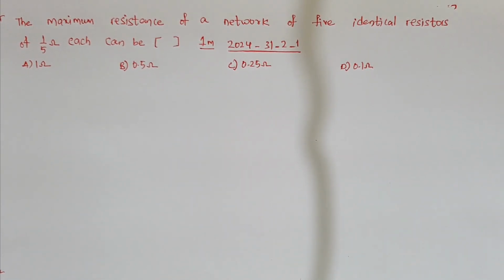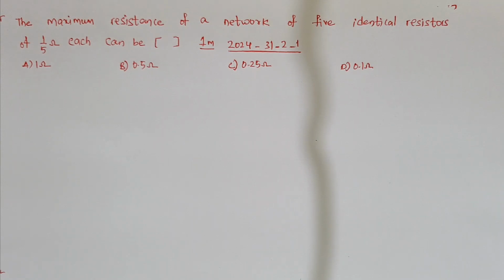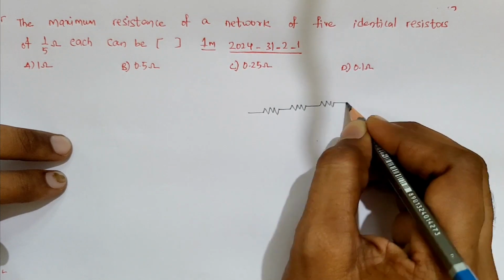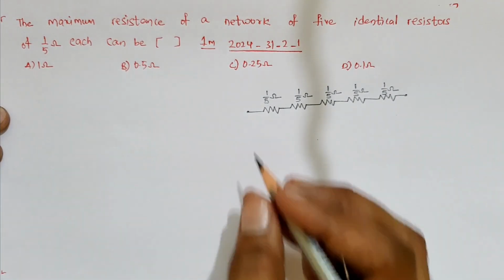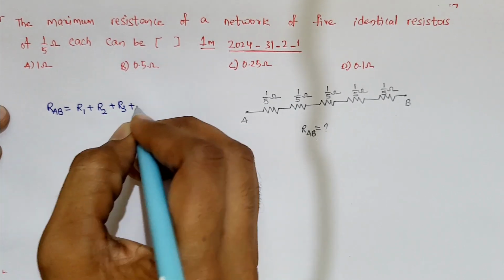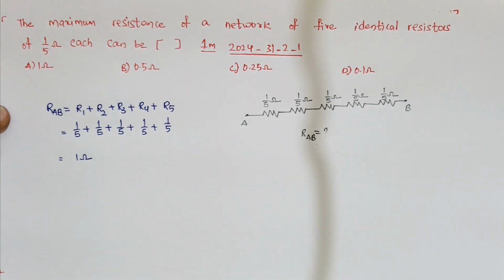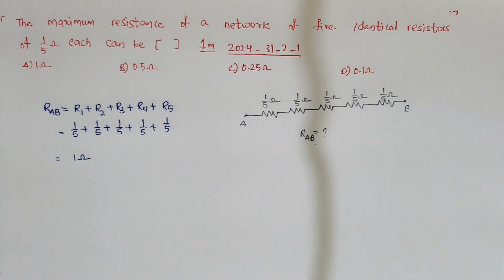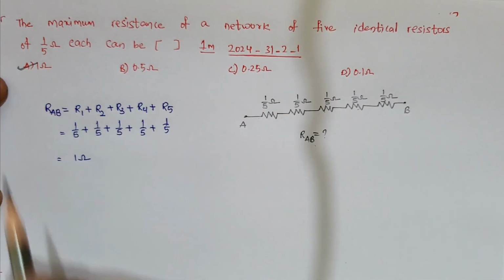The maximum resistance of a network of five identical resistance of 1/5 om each will be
Welcome to our latest video where we unravel the complexities of solving multiple-choice questions (MCQs) on resistance combinations, as featured in a previous year's board exam. Whether you're preparing for an upcoming assessment or simply aiming to strengthen your understanding of electrical circuits, this guide is tailored for you.

In this video, you'll discover:

Key Concepts: Understanding how resistances combine in series and parallel circuits.
Problem-Solving Techniques: Step-by-step strategies for tackling MCQs efficiently and accurately.
Board Exam Insights: Common pitfalls to avoid and tips for maximizing your score.
Practice Questions: Test your knowledge with example MCQs and detailed explanations.
Join us as we demystify resistance combinations and equip you with the skills needed to excel in your board exams. Don't miss out on this essential resource—hit play and boost your confidence in solving MCQs on resistance today!

Let me know if there's anything more you'd like to add or modify